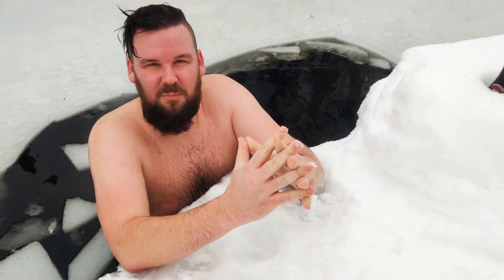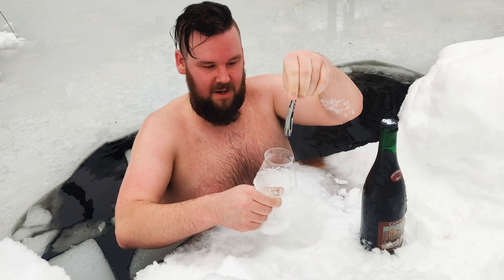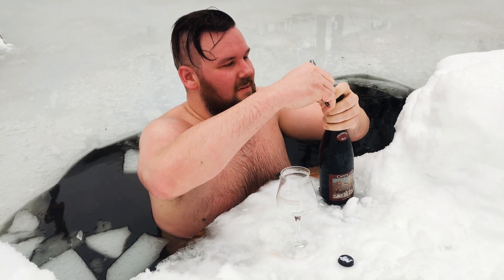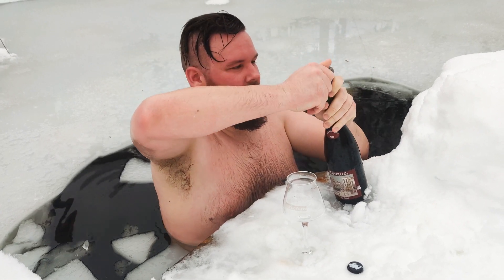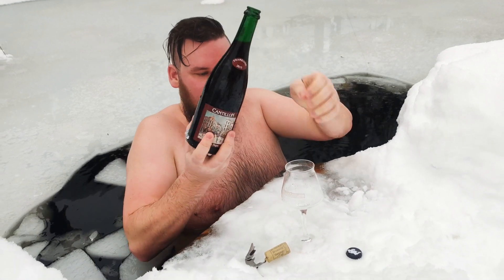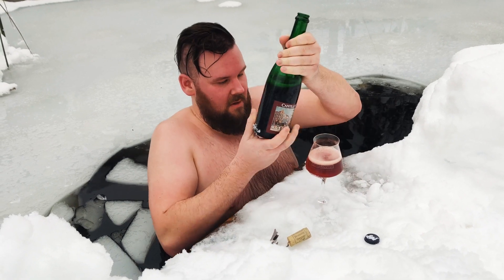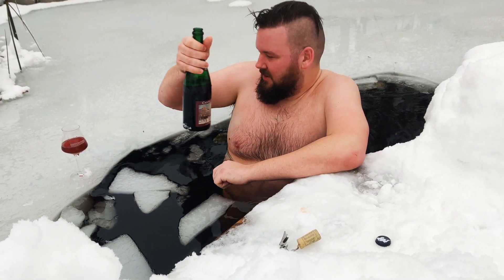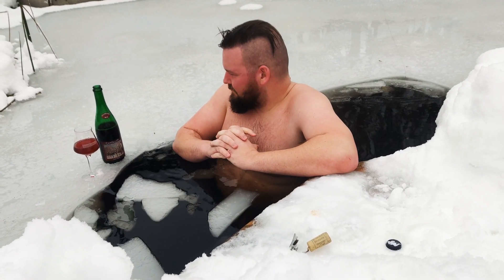Lambiek on Ice s01e01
In our first episode we taste the Brasserie Cantillon Lou Pepe Framboise 2018 (sticker 2015)!